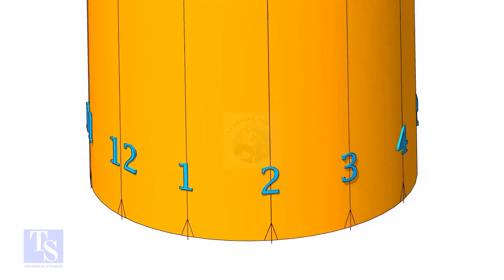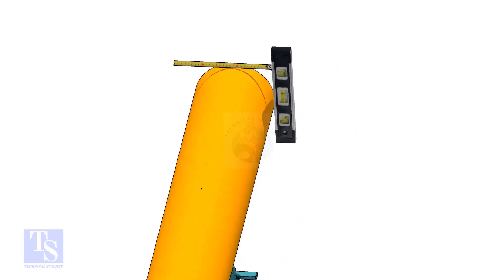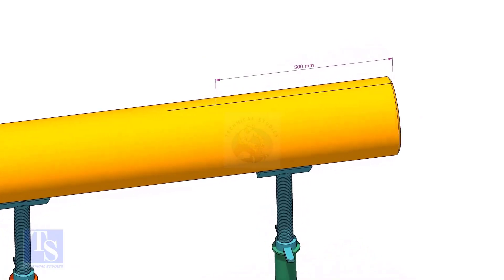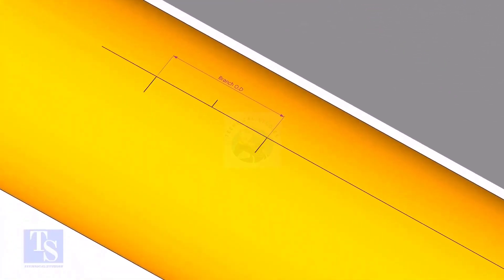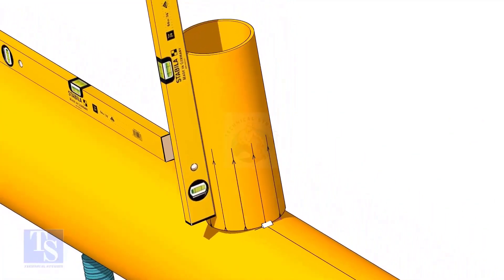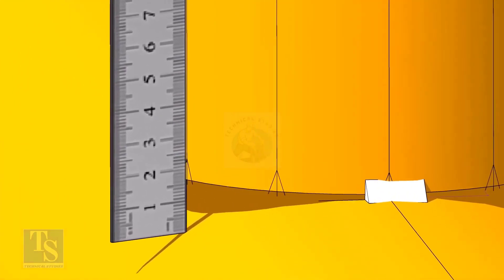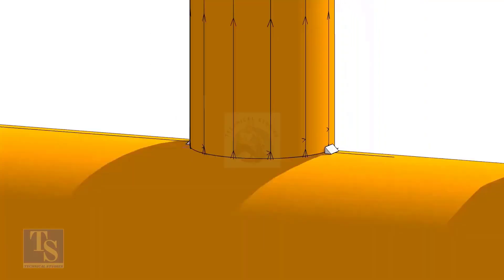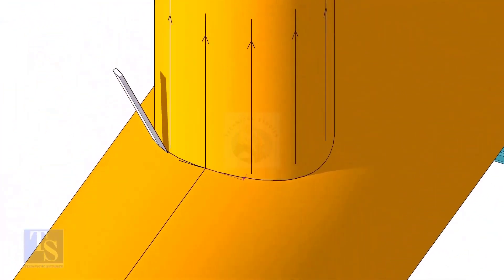Reducing abranch, Easy marking and fit-up.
How to Reducing branch, Easy marking and fit-up.